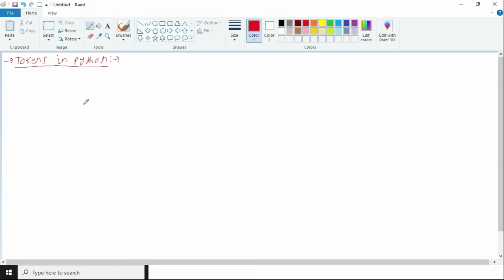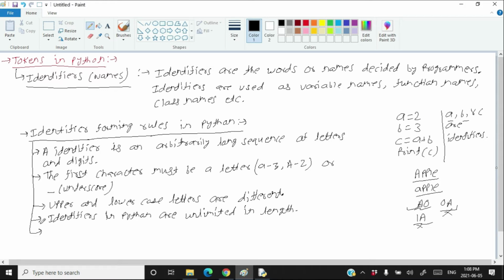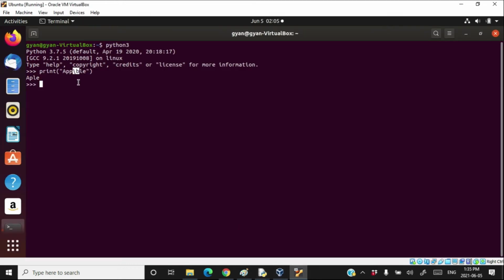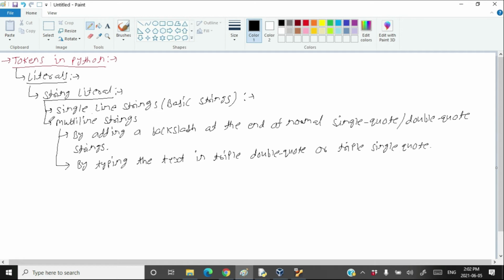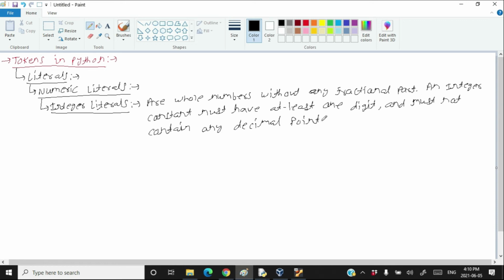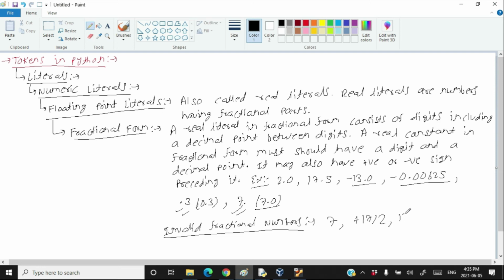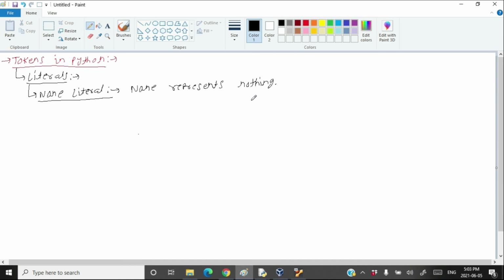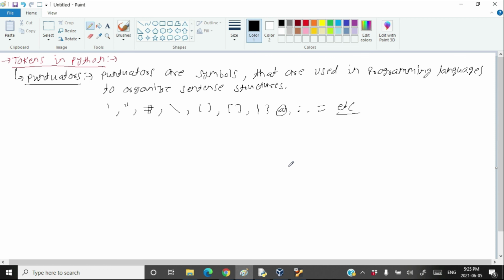Computer Science Class XI (11) CBSE 2021-22 Syllabus | #32 | Tokens in Python Class 11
Python tokens (keyword, identifier, literal, operator, punctuator)

Chapters:
00:00 Introduction to Tokens in Python
04:00 Keywords
05:50 Identifiers
07:32 Identifier Forming Rules
13:42 Literals and Values in Python
17:10 String Literals in Python
19:20 Non-Graphic Characters and Escape Sequence
26:05 Single Line Strings and Multiline Strings in Python
32:49 Size of Strings in Python
38:35 Numeric Literals in Python
42:33 Integer Literals in Python
45:51 Decimal Integer Literals in Python
46:21 Octal Integer Literals in Python
49:09 Hexadecimal Integer Literals in Python
50:57 Floating-Point Literals in Python Fractional and Exponent Form
01:03:10 Boolean Literals
01:04:44 Special Literal None
01:06:35 Operators in Python
01:14:04 Punctuators in Python